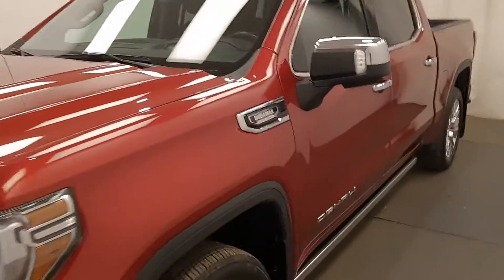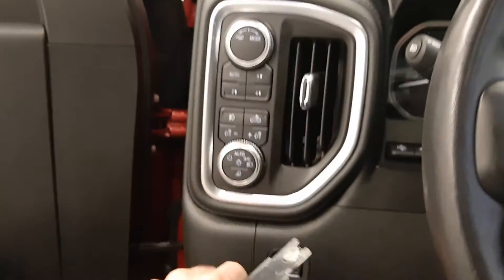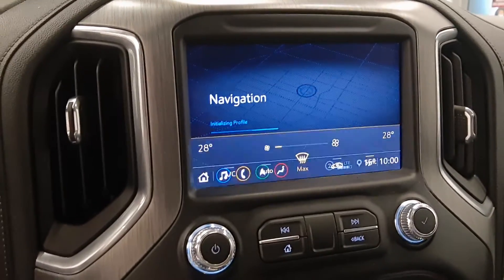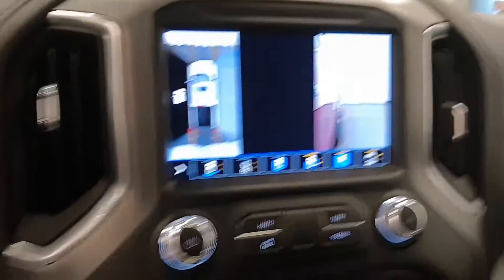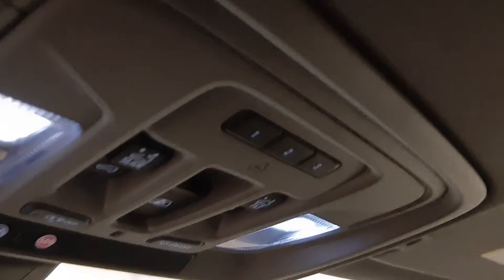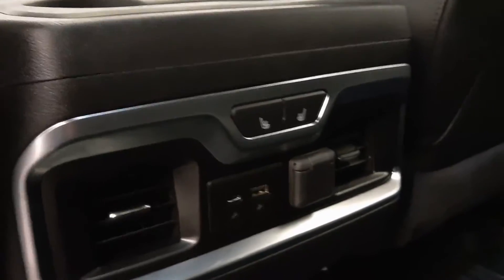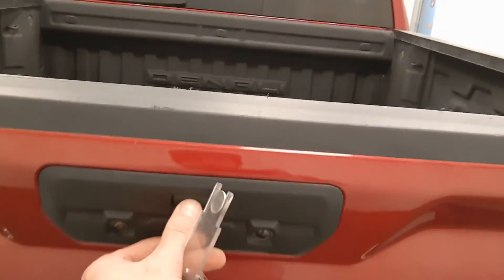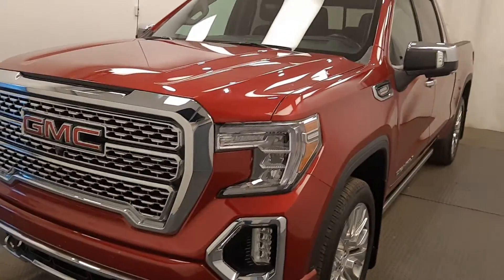2020 GMC 1500 || 210598